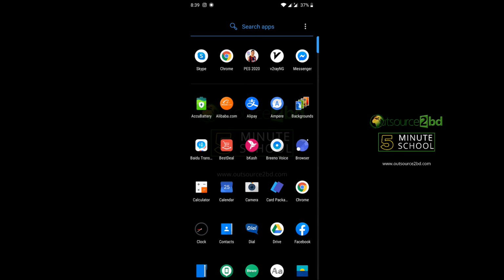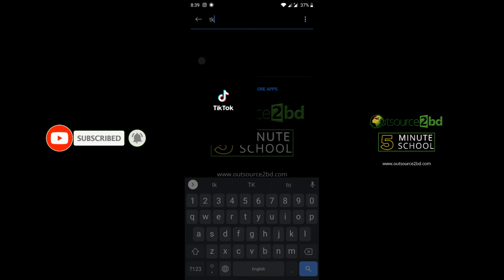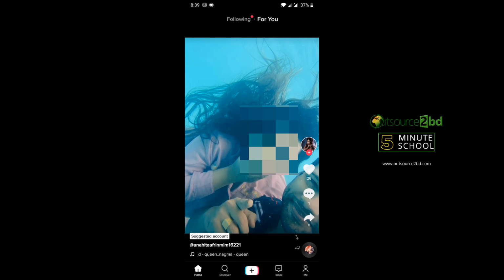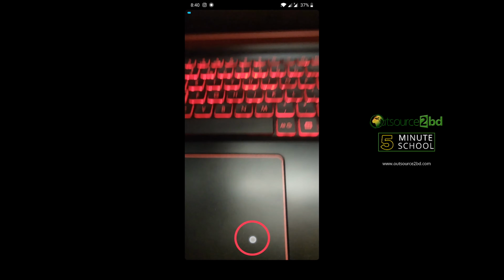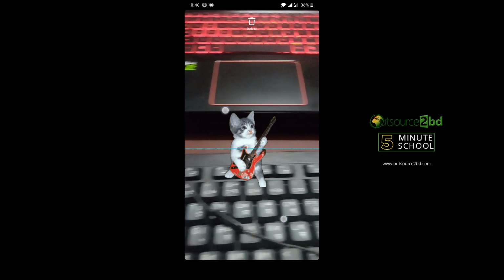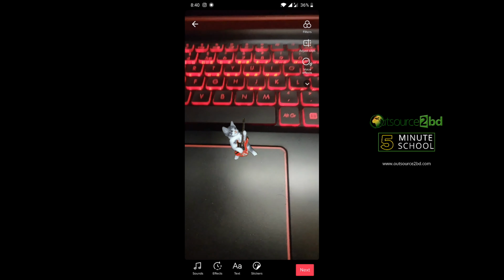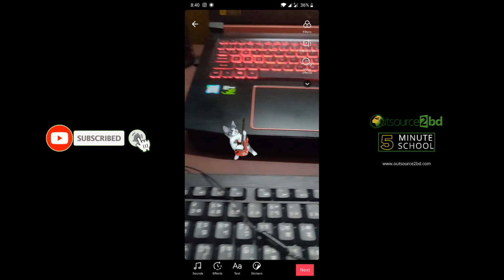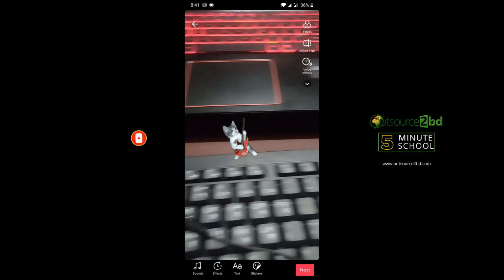How to Add GIFs on Tik Tok - tiktok gif meme [ Updated ]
Now, TikTok users can include GIFs in their posts, according to the company’s announcement on Thursday. This update is under the partnership between the company and GIPHY, which will also make TikTok memes available as GIPHY stickers.